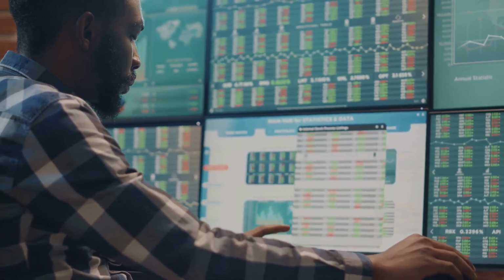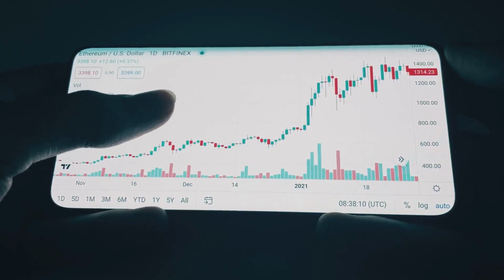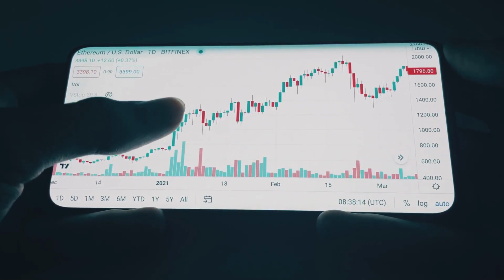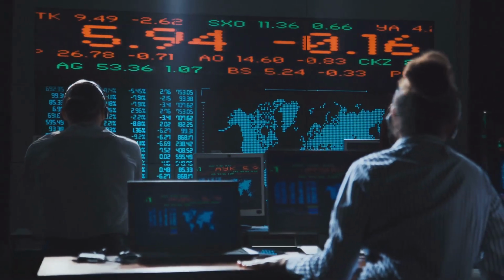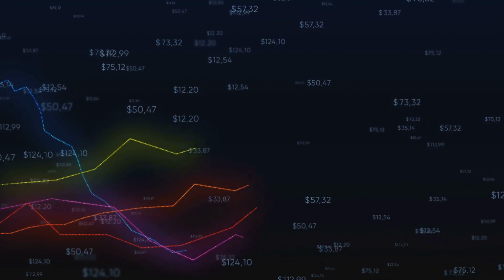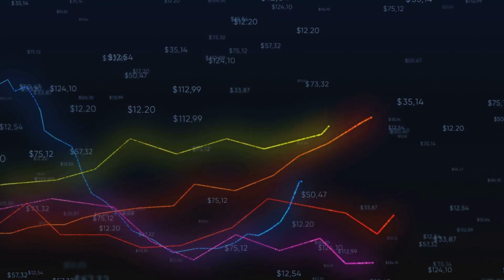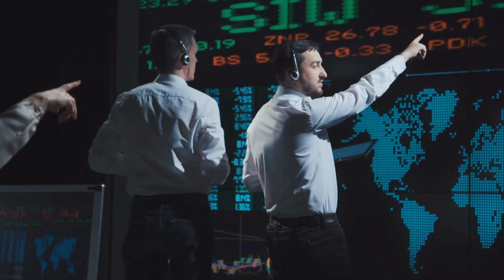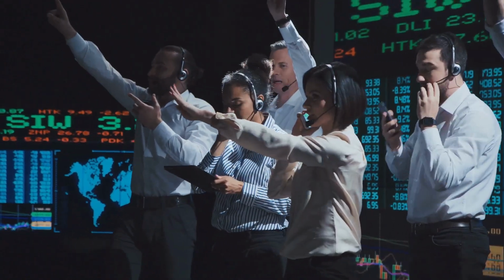Mastering Derivatives: A Beginner's Guide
Are you struggling to understand derivatives in calculus? In this video, we break down derivatives in the simplest way possible, making it easy for beginners to grasp the core concepts. Whether you're a student learning calculus for the first time or just need a refresher, this video will help you build a strong foundation.

What You'll Learn:
✔️ What is a derivative? (Definition & Real-World Meaning)
✔️ The concept of instantaneous rate of change
✔️ Slope of a tangent line and how it relates to derivatives
✔️ Basic derivative rules (Power Rule, Product Rule, Quotient Rule, Chain Rule)
✔️ Applications of derivatives in physics, economics, and real life

Derivatives are a fundamental concept in calculus, used in fields like engineering, physics, economics, and data science. They help us analyze motion, optimize functions, and understand rates of change. We’ll go over everything with clear visuals, easy-to-follow examples, and practical applications so you can confidently tackle derivatives in your studie

🔥 Don’t Miss Out! Drop a comment and let us know your favorite Money Tips.

⌚TIMESTAMPS:
00:00 Introduction - Mastering Derivatives: A Beginner's Guide
00:40 The Basics
01:31 Types of Derivatives
02:29 Real World Applications of Derivatives
03:24 Benefits and Risks of Derivatives